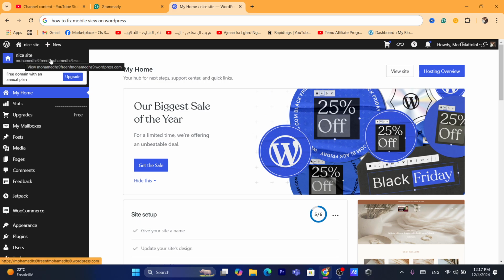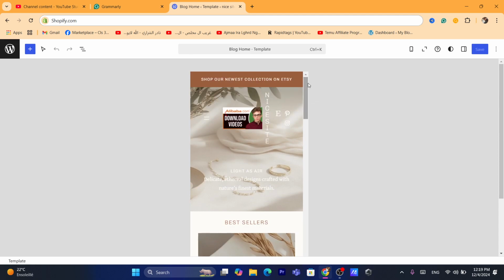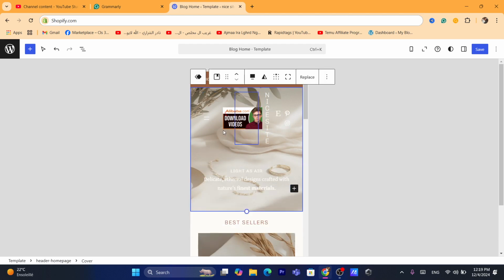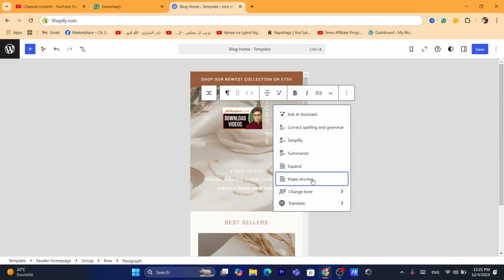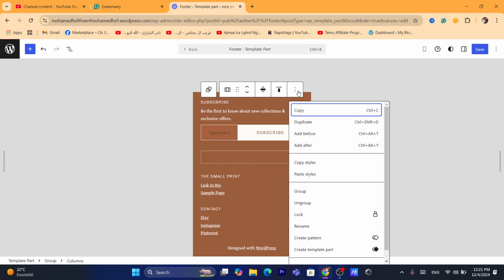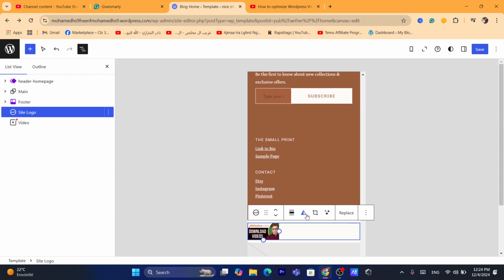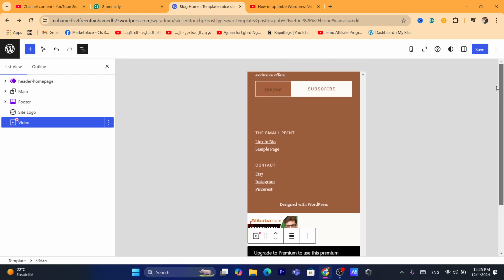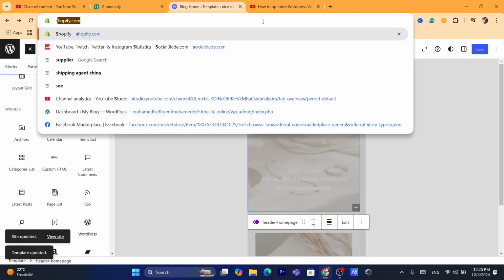How to Fix Mobile View on WordPress in 2026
Having trouble with mobile view on WordPress? In this tutorial, we’ll show you how to fix mobile view on WordPress in 2024 to ensure your site looks great on all devices. With mobile traffic increasing daily, optimizing your WordPress site for mobile is essential.

In this video, you’ll learn:

How to check and adjust mobile-friendly settings in WordPress
Ways to fix mobile display issues with themes and plugins
How to use responsive design for a seamless mobile experience
Tools and tips to test mobile view and performance
Best practices for mobile optimization in 2024
Optimizing your site for mobile is crucial for user experience, SEO, and conversions. Follow these steps to ensure your WordPress website looks and functions perfectly on smartphones and tablets.
how to edit mobile view on Wordpress is today's video